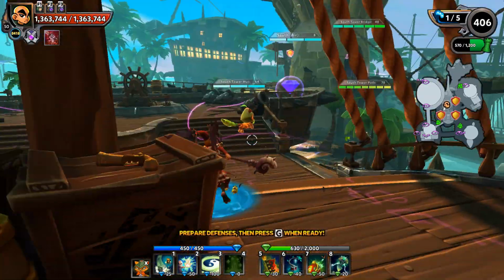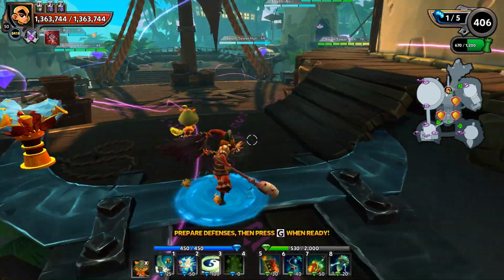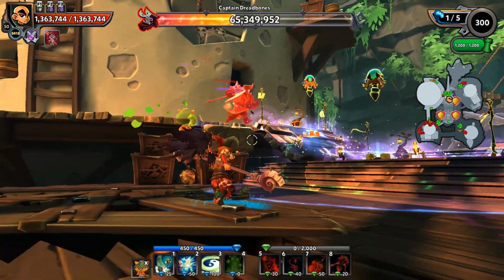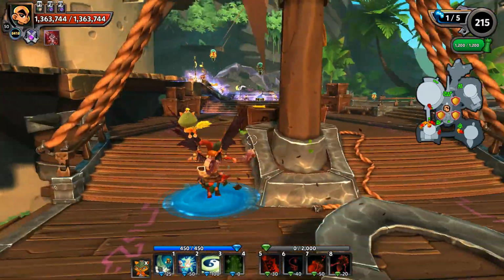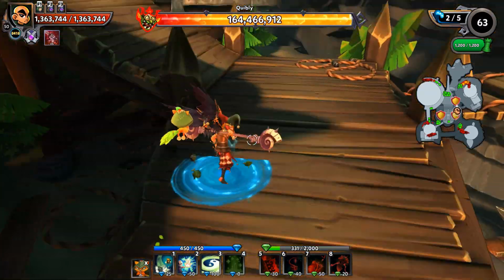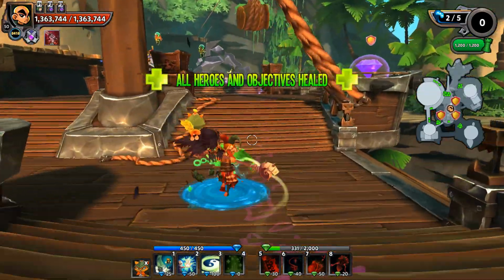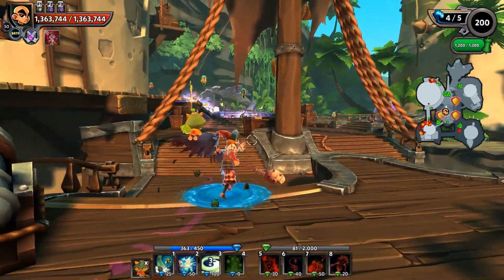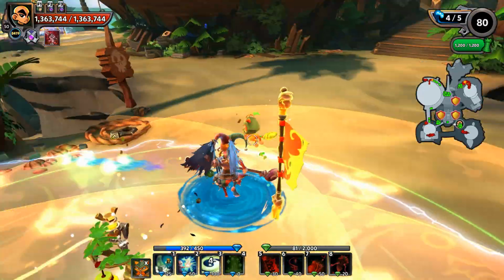DD2 Update Day! New Prime Zone - Dark Awakening!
The Dark Awakening Incursion, and Prime 4 zone have arrived in Dungeon Defenders II! This is my first time running the map!

I live stream on Twitch Tuesday - Friday!